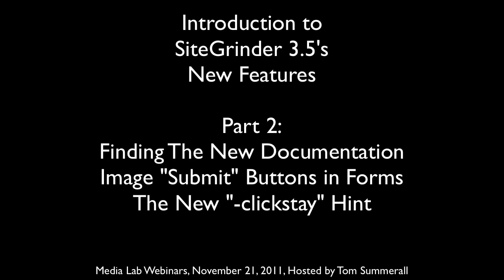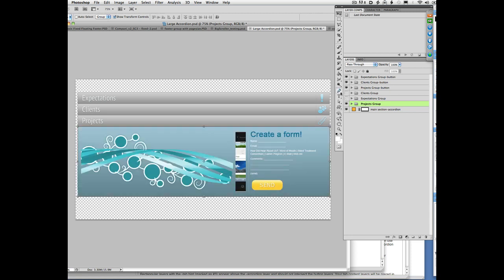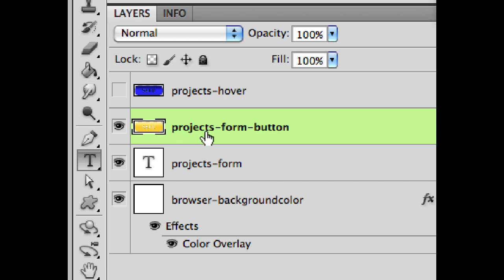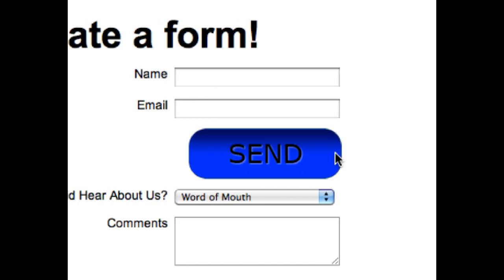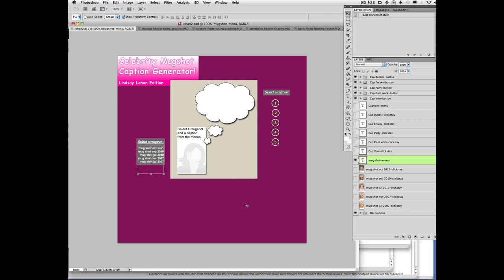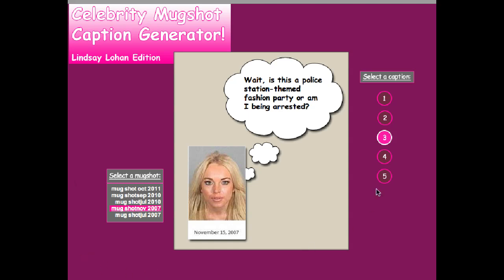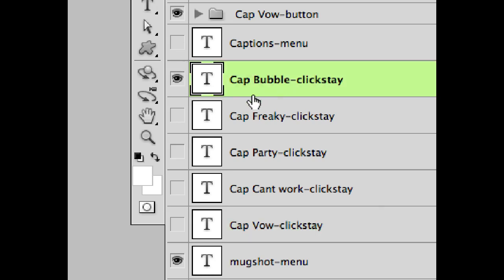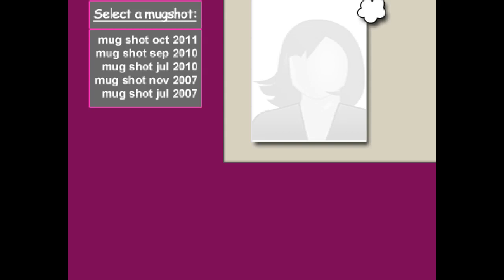SiteGrinder 3.5 New Features Webinar Part 2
Covering new documentation, image buttons in forms, and the new -clickstay hint.